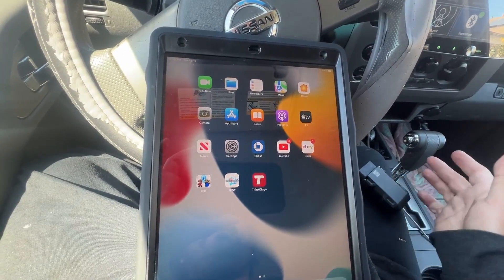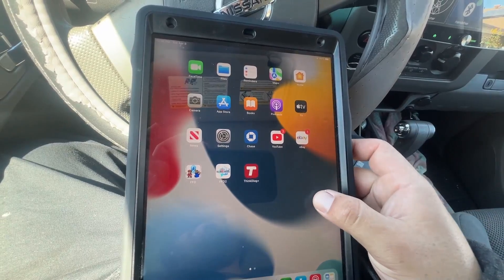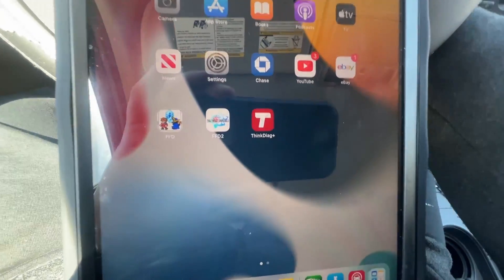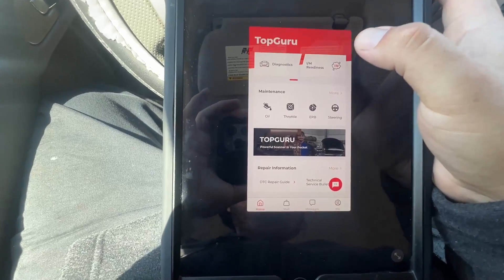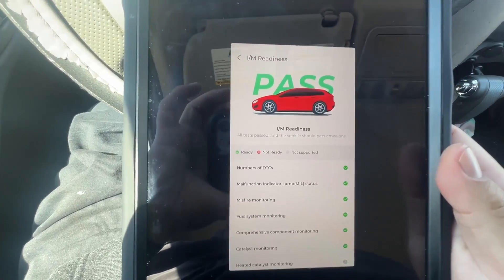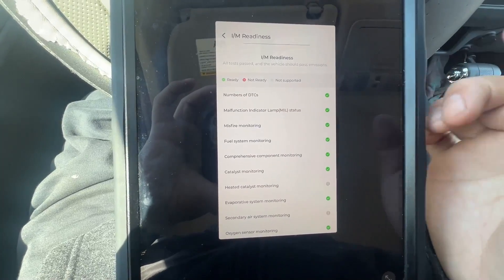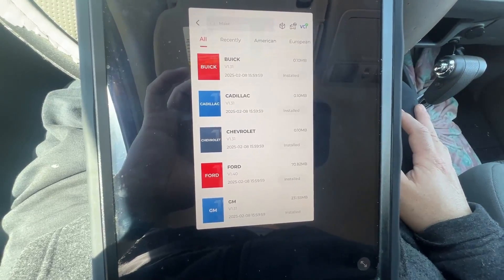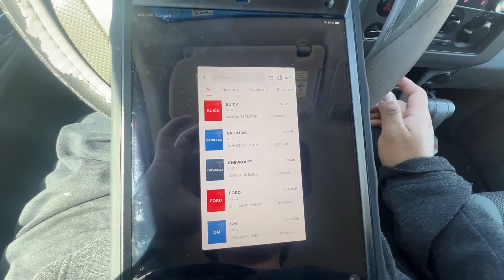Topdon OBDII Scanner I/M Readiness. Is Your Car Ready To Pass Smog Check???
Quick Explanation of how to check if your car is ready for smog with the Topdon OBDII Scanner